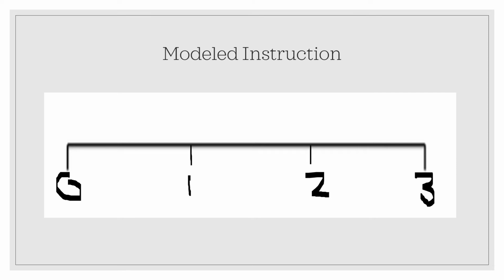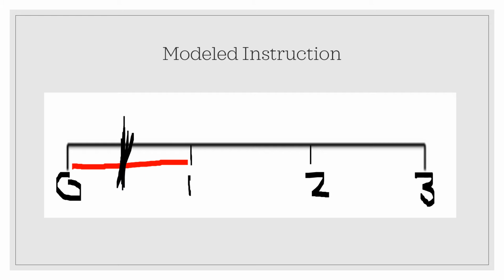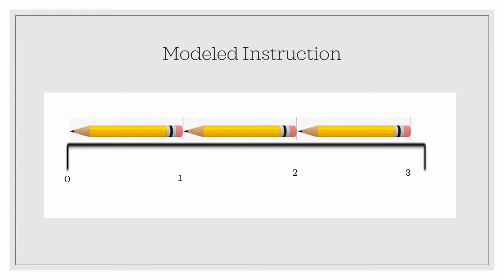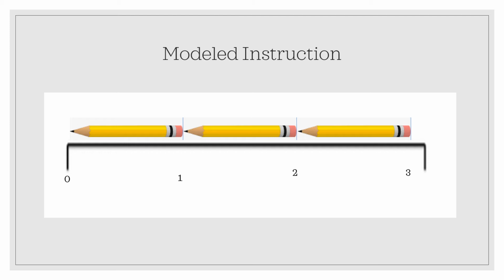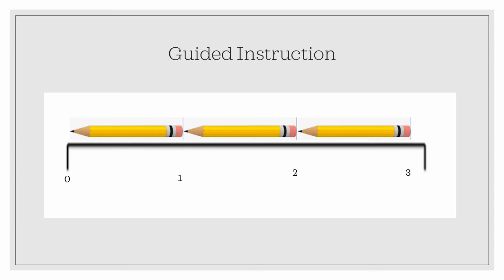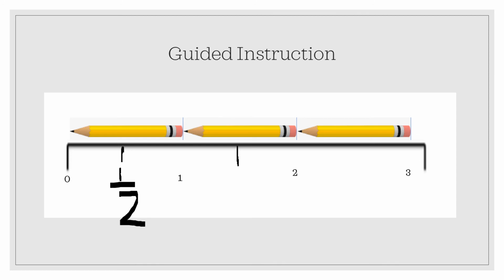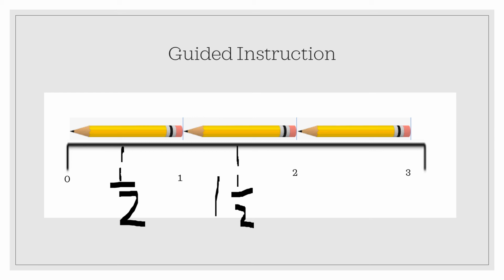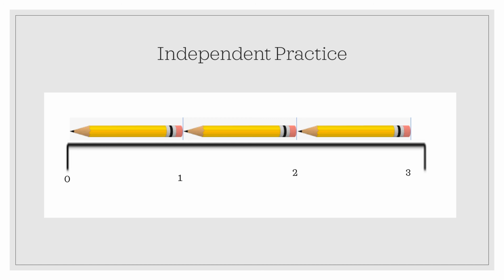Fractions on a Numerline